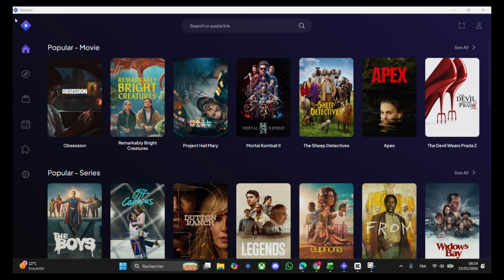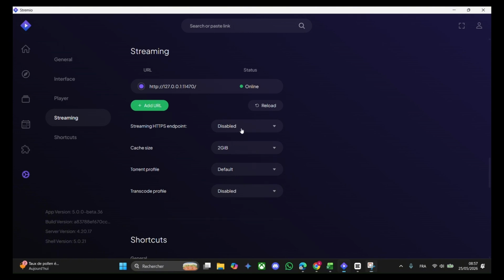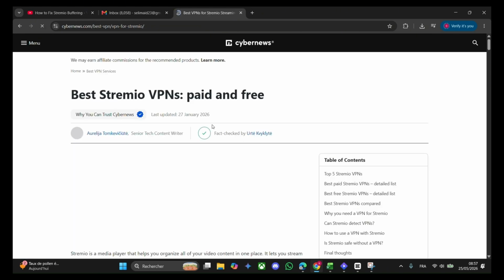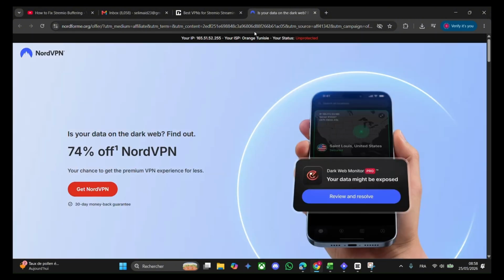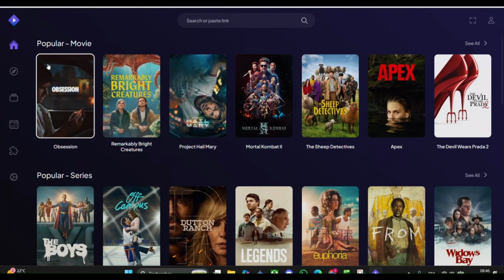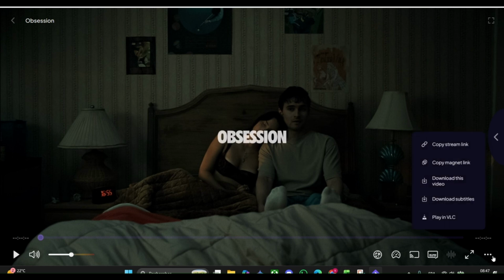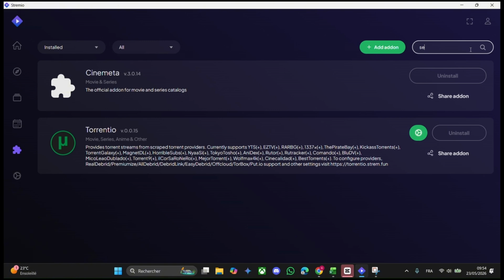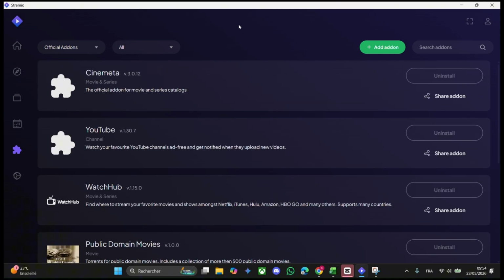How to Use Stremio – 2026 Streaming Setup & Add‑on Guide